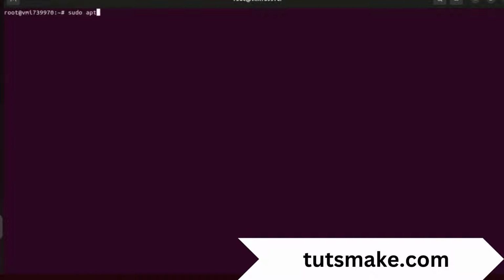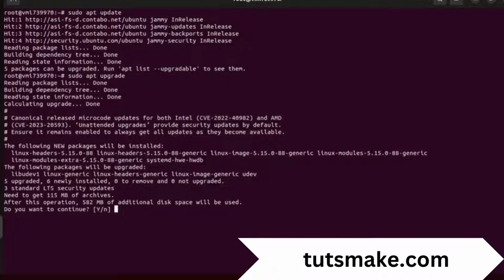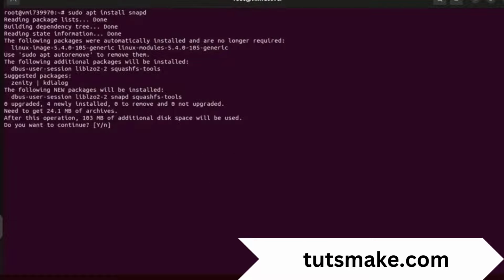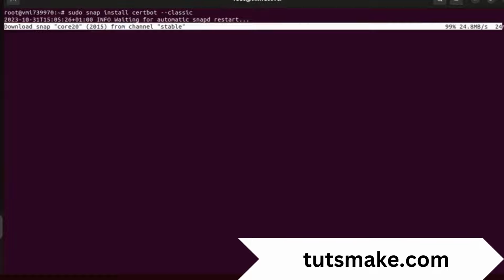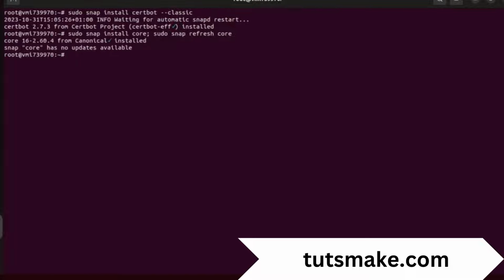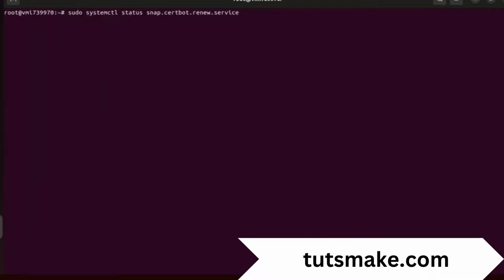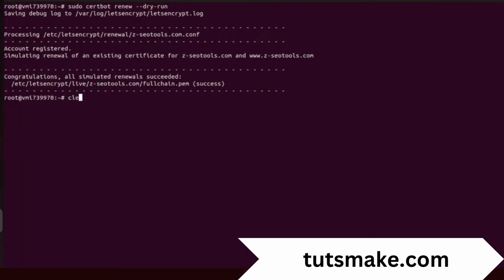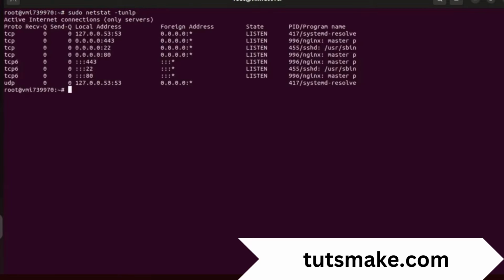Install Let's Encrypt Free SSL Certificate on Ubuntu 22.04 Nginx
In this video tutorial, I am going to show you how to install Let's Encrypt for a free SSL certificate with Nginx on Ubuntu 22.04 server.

Google Search Queries:

install letsencrypt ubuntu nginx,
install let's encrypt ubuntu nginx,
How to install let's encrypt ubuntu 22.04 nginx,
Install Let's Encrypt Free SSL Certificate on Ubuntu Nginx,
install free ssl certificate ubuntu nginx,
How to install free ssl certificate ubuntu 22.04 nginx,
How to Install Let's Encrypt Free SSL Certificate with Nginx on Ubuntu 22.04,
how to install free ssl certificate in ubuntu 22.04